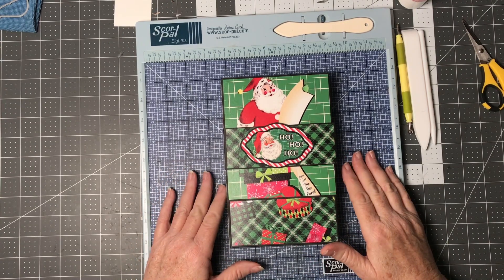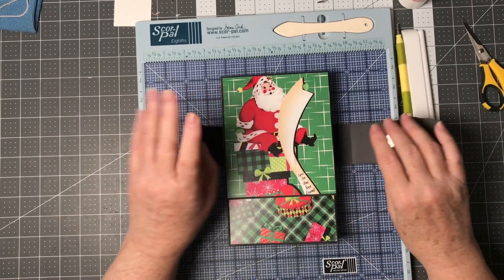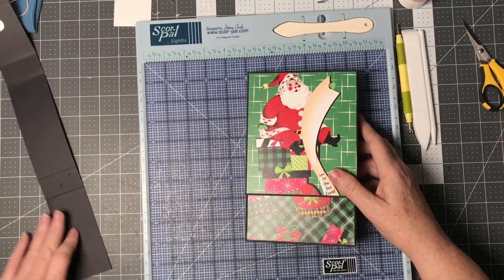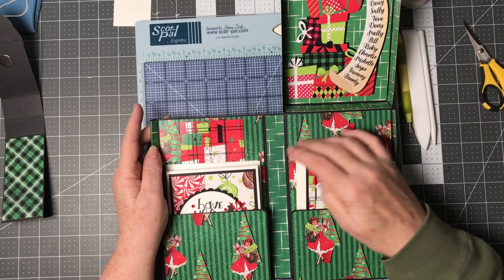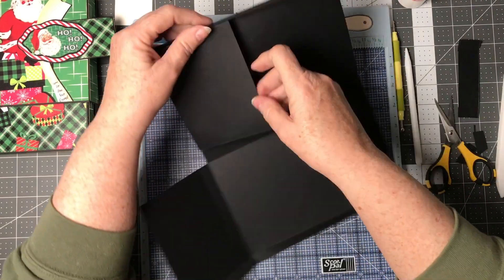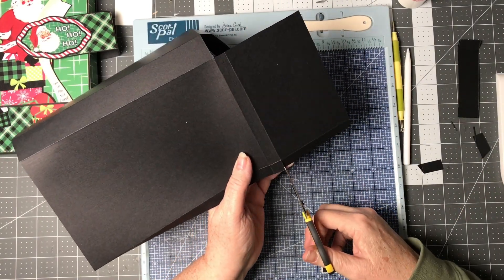Card Book Box | Christmas Cheer | Country Craft Creations Design Team Project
I hope you enjoy this project. All the measurements are in the video.